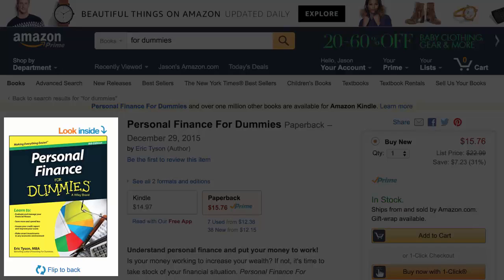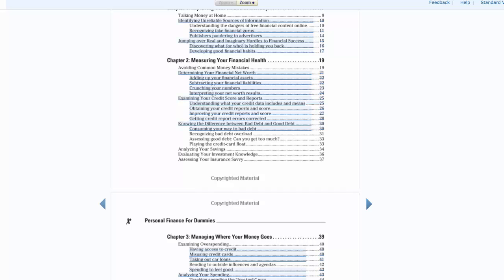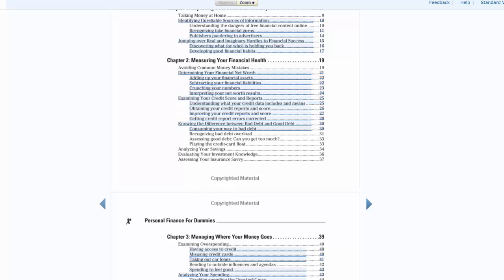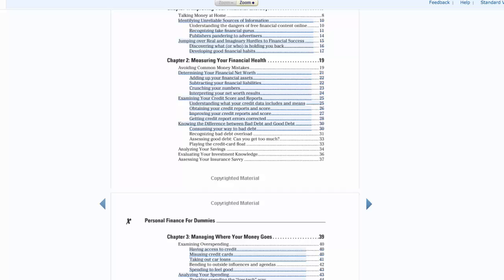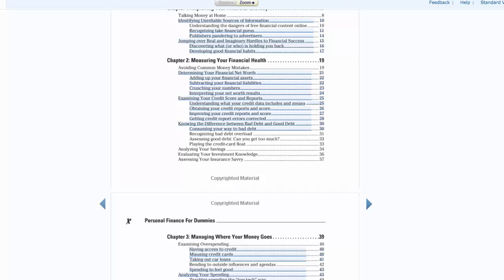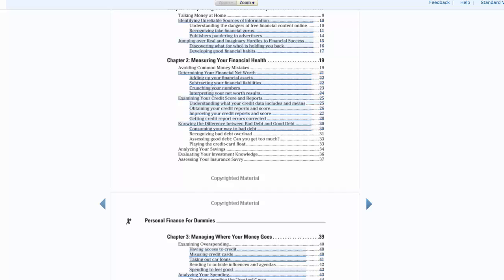Module 01 - Video 37 - Using Dummies Books Chapters to Craft Your Solutions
How to take the table of contents for a specific type of book (you’ll find the Table of Contents and more for free on Amazon for almost any book…) and use it to craft your solution.

How to Use Book Chapters to Craft Your Solution